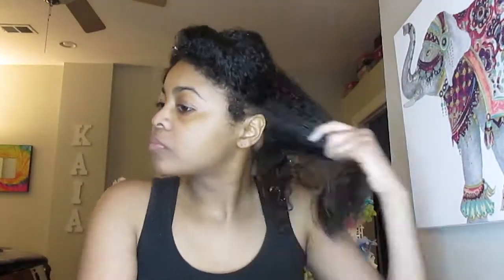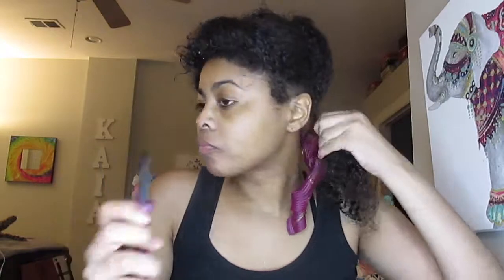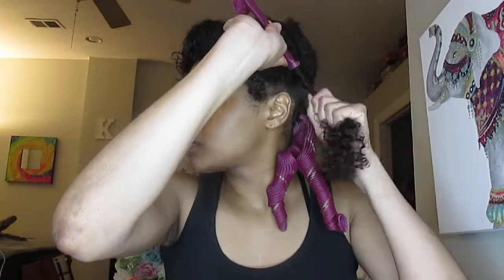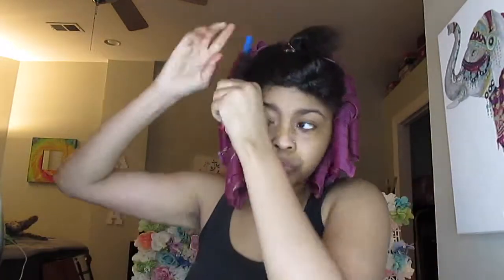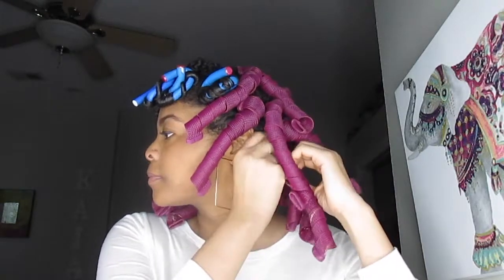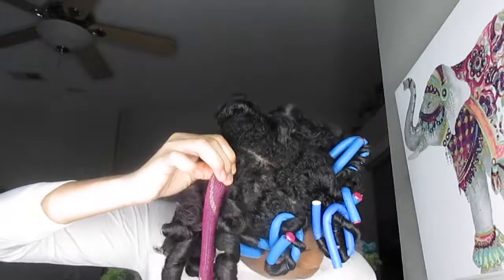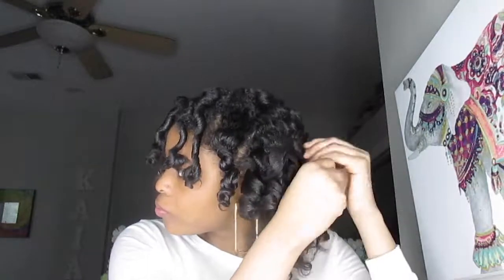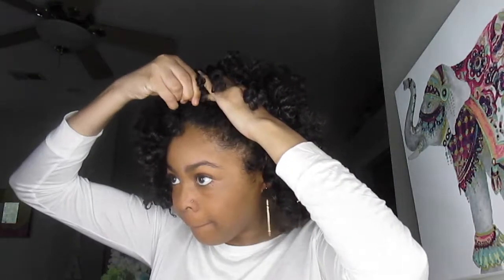Curlformers: How to Achieve Perfect Spiral Curls | ThatGirlKyee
A tutorial on how I achieved perfect spiral curls using Curlformers.

-XOXO Kaia